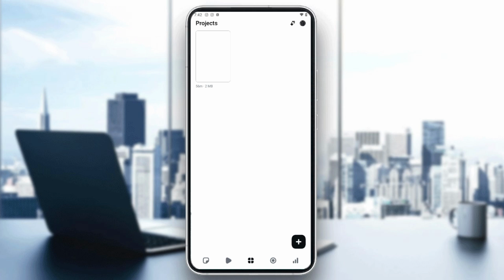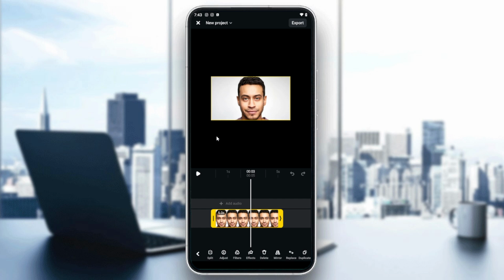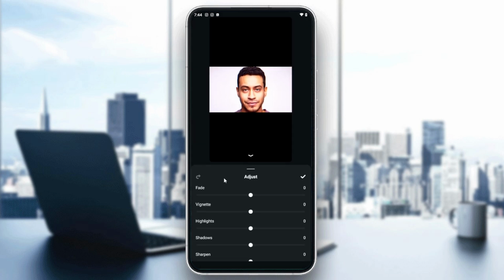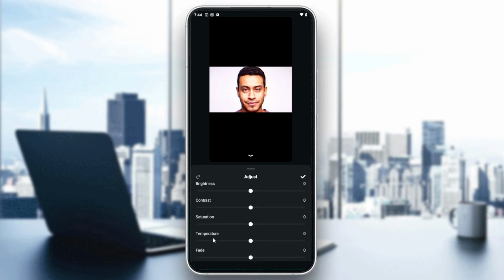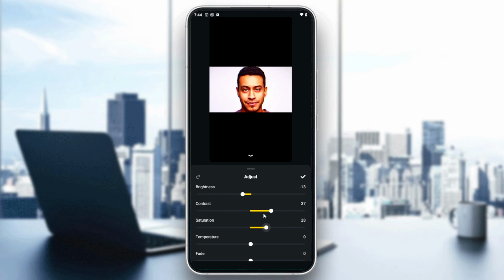How To Color Grade In Instagram Edits Tutorial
Today we talk about color grade in instagram edits,how to colorgrade,colorgrade tutorial,color grading